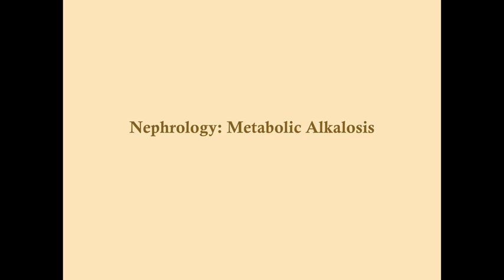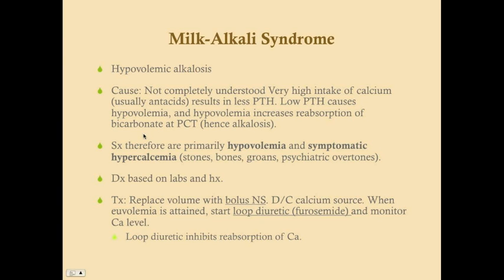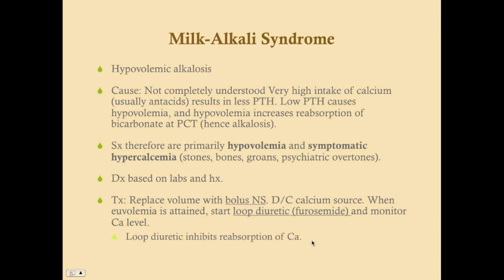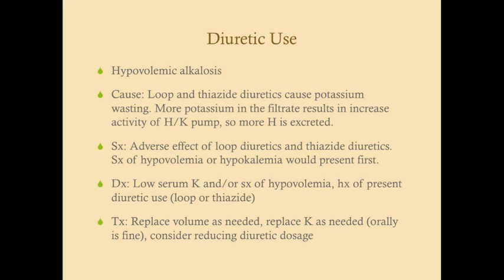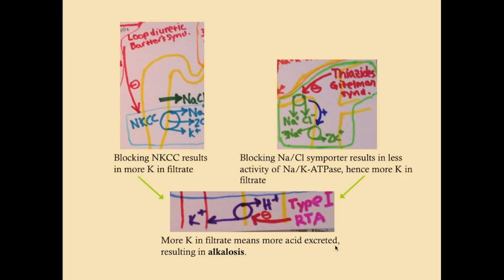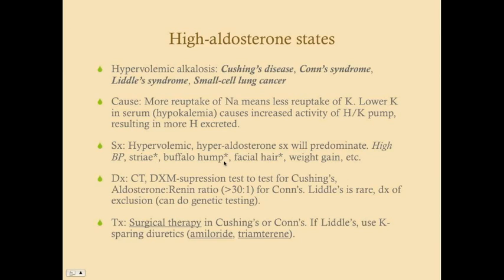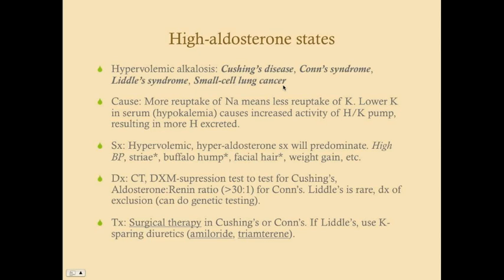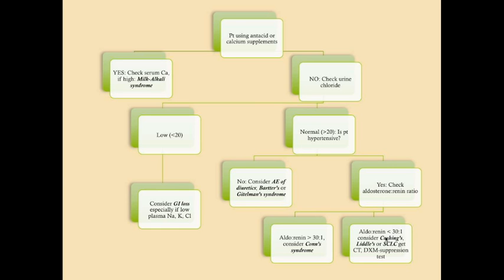Metabolic Alkalosis - CRASH! Medical Review Series